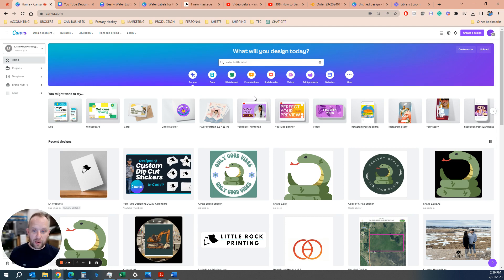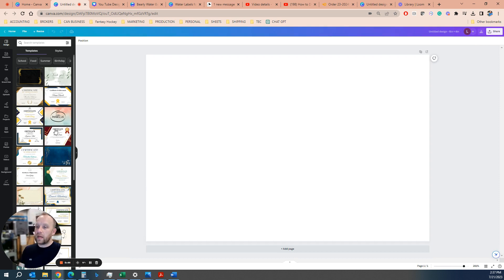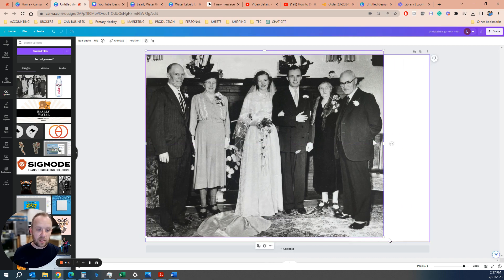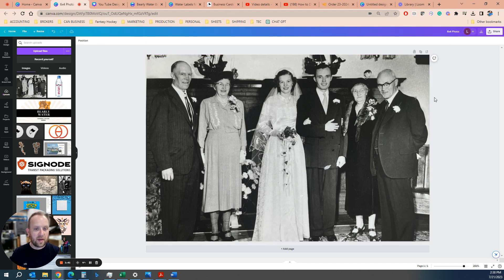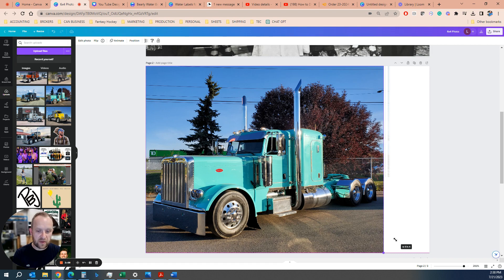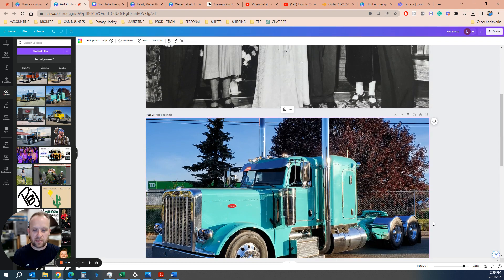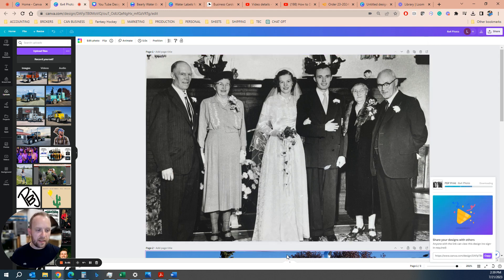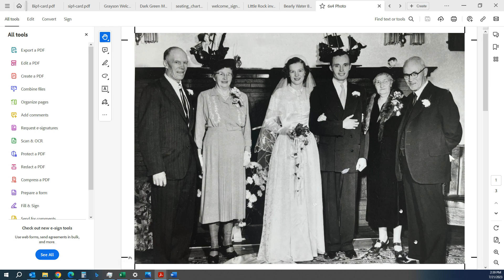How to Resize a Photo for Printing in Canva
In this video, I will guide you through the process of resizing a photo for printing. We will be using Canva to create a 6 inch by 4 inch photo. I will show you how to open a custom size file, upload your photo, and fill the background to ensure it fits the desired dimensions. I will also demonstrate how to duplicate the photo for multiple prints and how to add crop marks and bleed for a professional finish. By the end of this video, you will have a clear understanding of how to resize and crop photos for printing.

00:00 Introduction
00:17 Opening a Custom Size File
00:43 Uploading and Filling the Background
01:35 Duplicating and Adding More Photos
02:40 Making Decisions and Cropping
03:01 Downloading the Finished Product
03:31 Conclusion